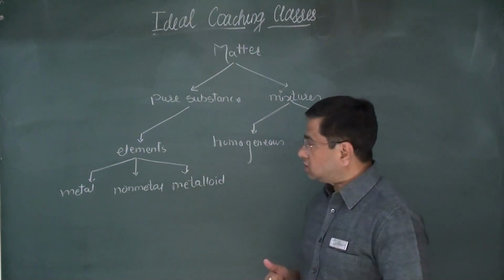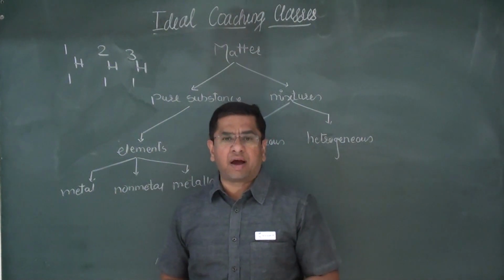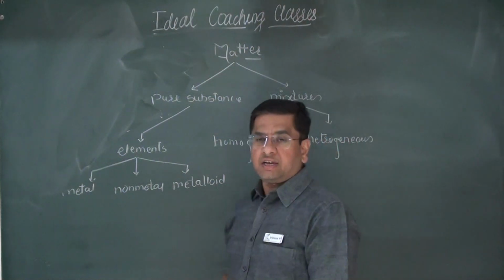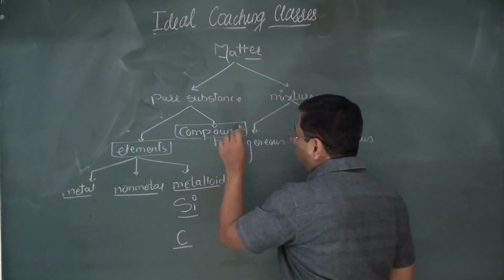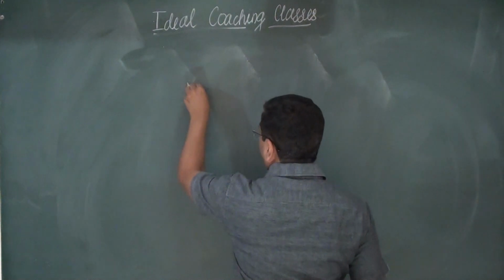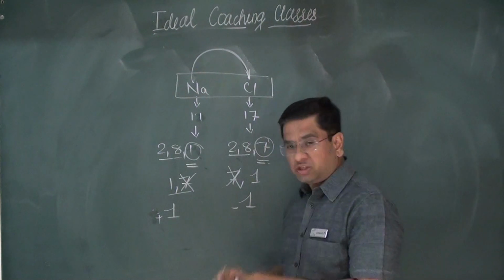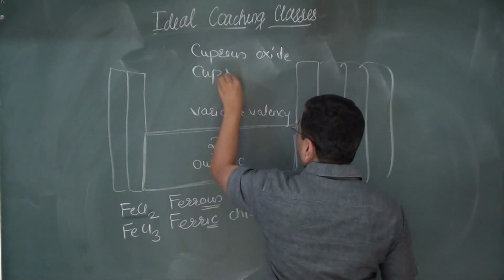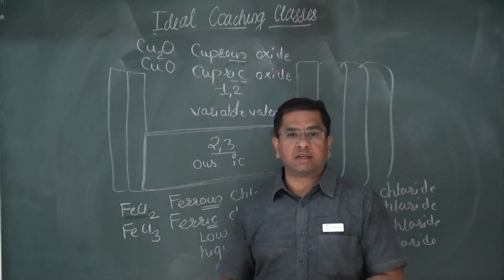Xi demo lec 4 by vineet pingle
atomic structure and compound formation